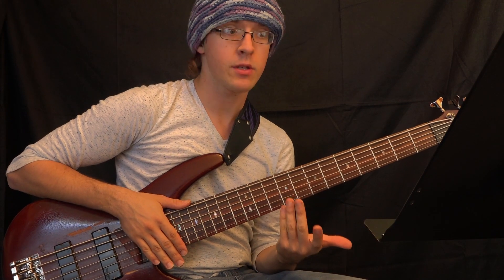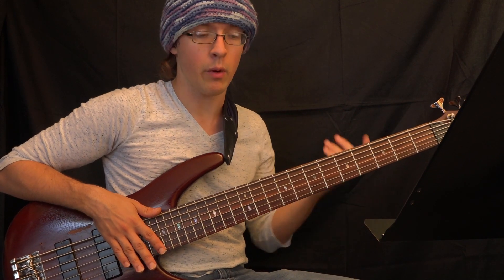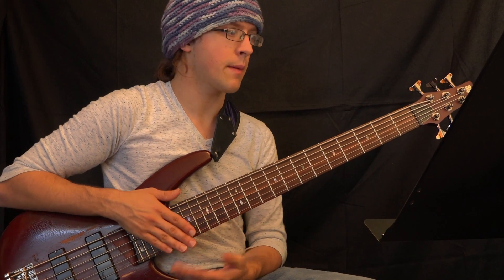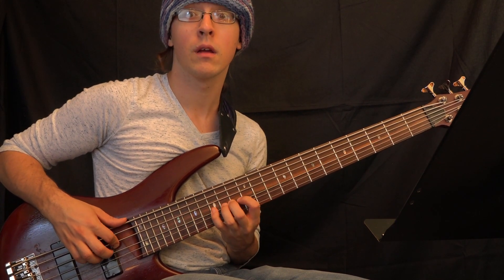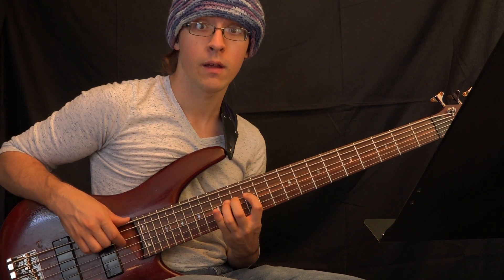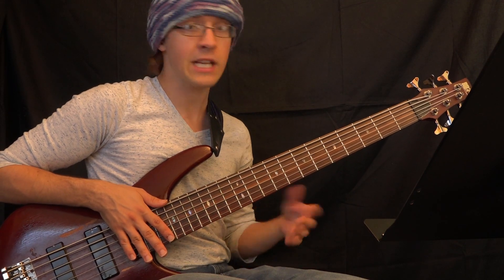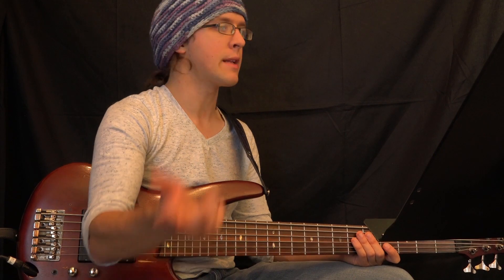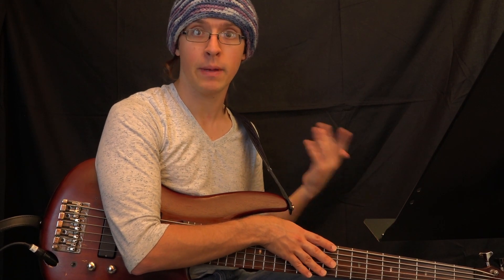Chunking - How To Learn Music - Lesson Series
Learn techniques for breaking down music into pieces you can remember and master.

An article that outlines all the techniques in the series

Follow the YouTube channel and FB page because you dig it